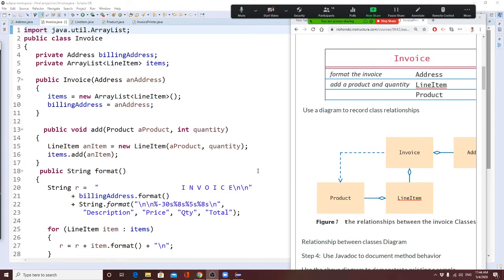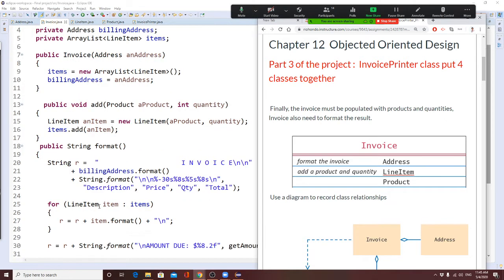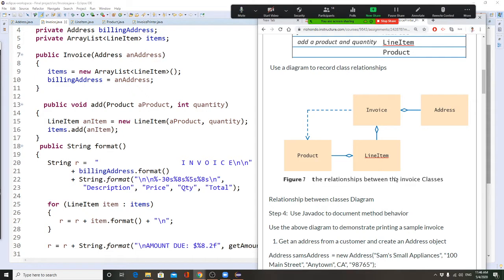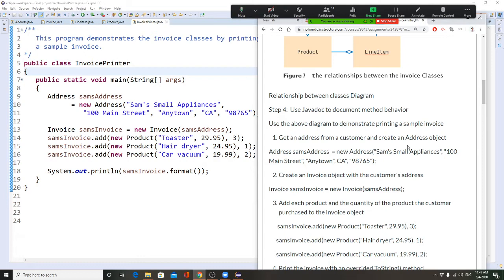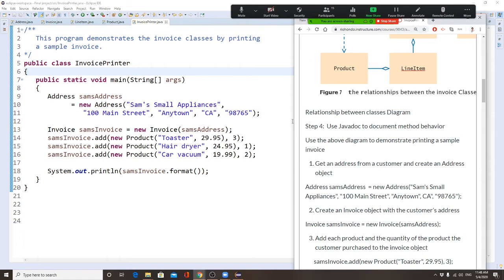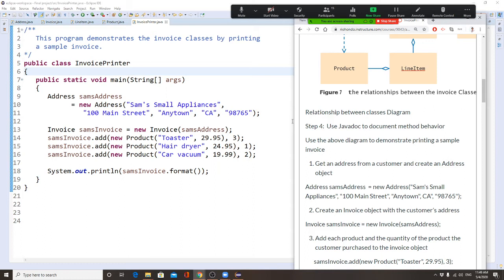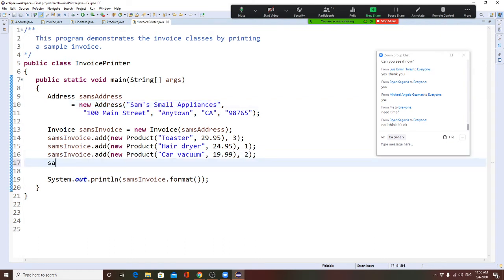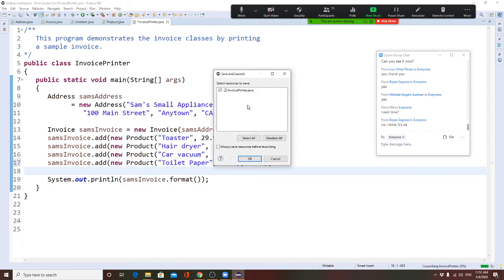Java, Object Oriented Deign part 3/3, Invoice Printer class uses collaborated classes print invoice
CIT 136 Java Programming
Objected Oriented Design
Part 3 of the project :  InvoicePrinter class put 4 classes together
Get an address from a customer and create an Address object
Address samsAddress  = new Address("Sam's Small Appliances", "100 Main Street", "Anytown", CA", "98765");

Create an Invoice object with the customer’s address
Invoice samsInvoice = new Invoice(samsAddress);

Add each product and the quantity of the product the customer purchased to the invoice object
       samsInvoice.add(new Product("Toaster", 29.95), 3);

      samsInvoice.add(new Product("Hair dryer", 24.95), 1);

      samsInvoice.add(new Product("Car vacuum", 19.99), 2);

Print the invoice with an overrided ToString() method
System.out.println(samsInvoice.format());